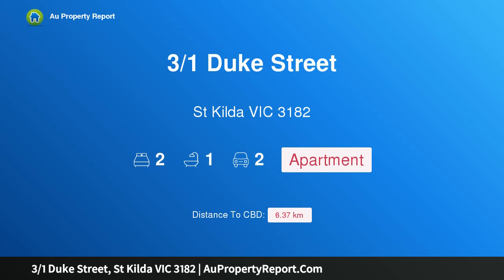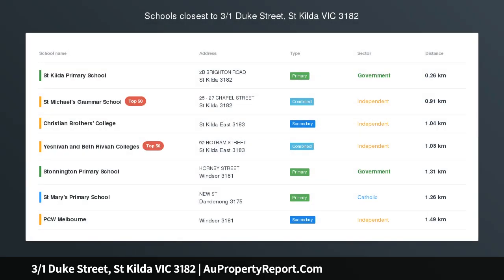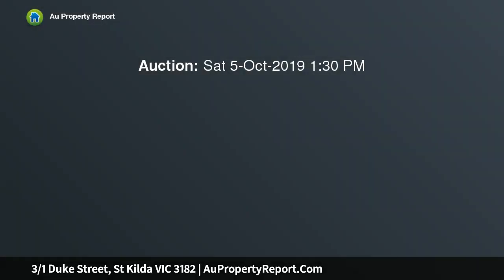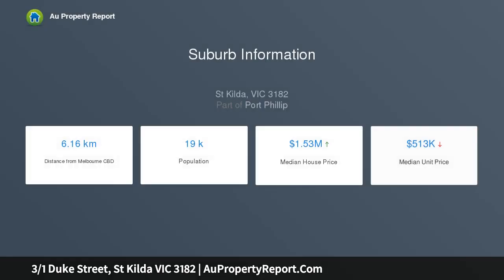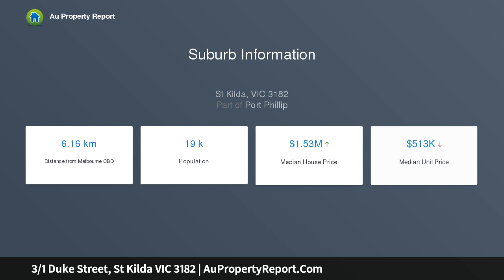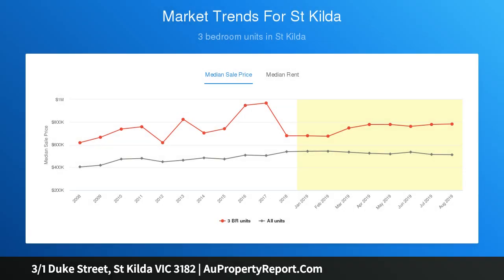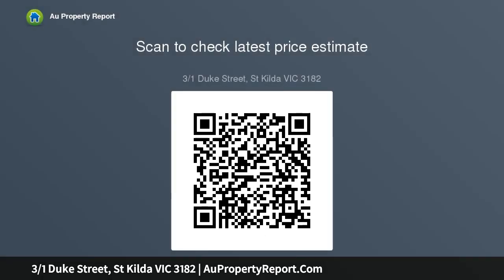3/1 Duke Street, St Kilda VIC 3182 | AuPropertyReport.Com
3/1 Duke Street, St Kilda VIC 3182
Property Type: apartment
Bedrooms: 2
Bathrooms: 2
Car Space: 2
Carlisle Street Culture With An Industrial Edge